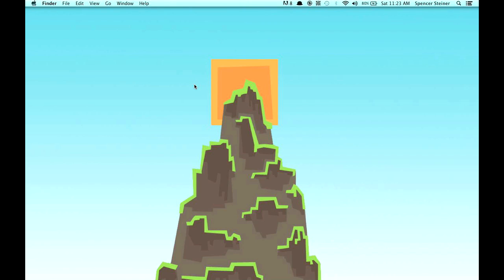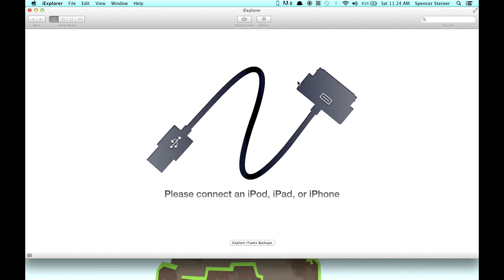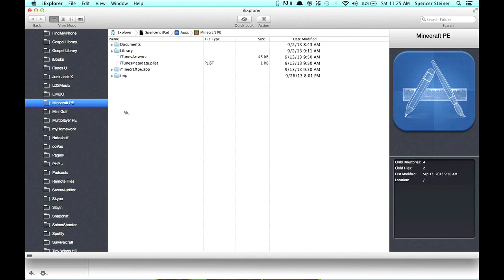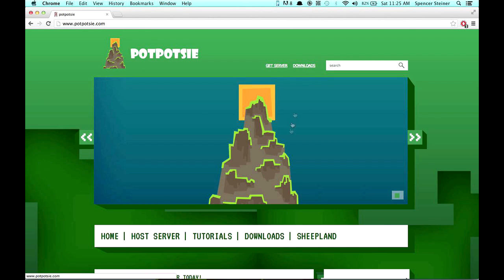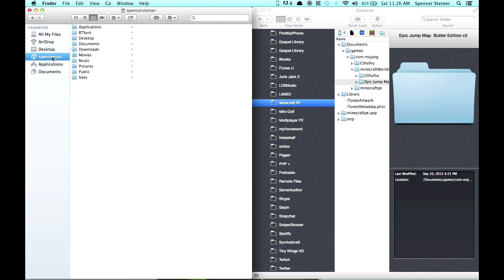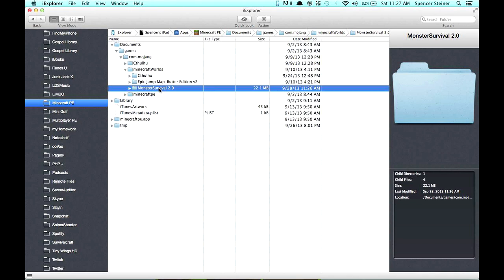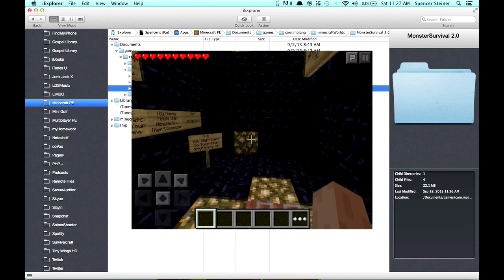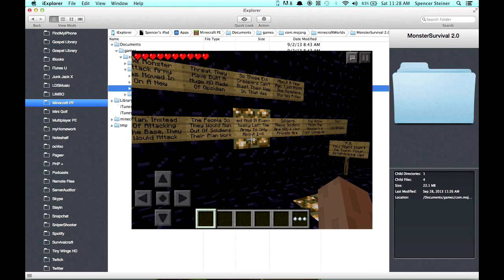How to Download MCPE Maps NO JAILBREAK (iOS)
Hello everyone! Today im going to be quickly showing you how to download Minecraft Pocket Edition Maps without jailbreaking your device! The links will be given below, enjoy!